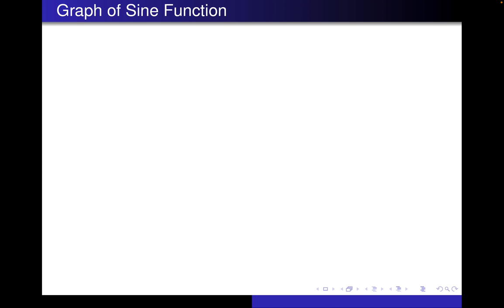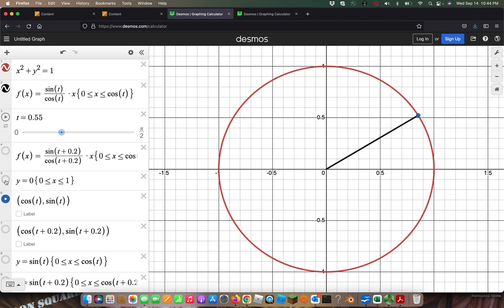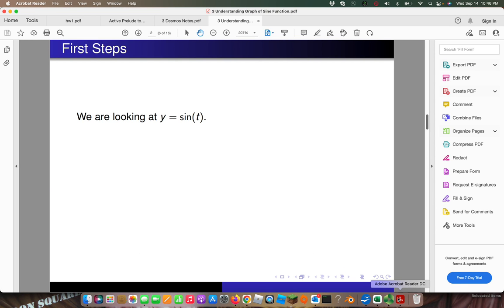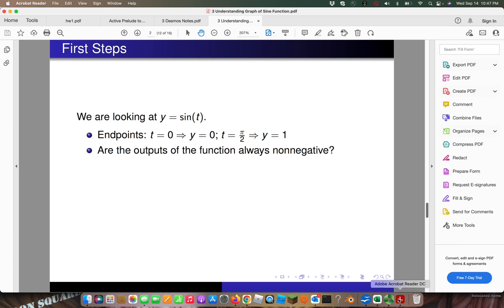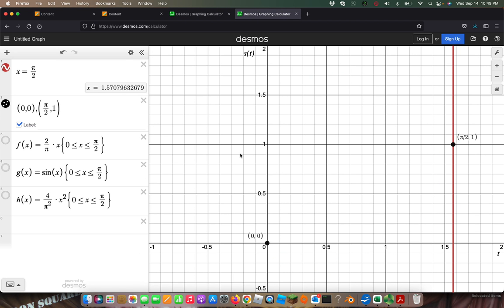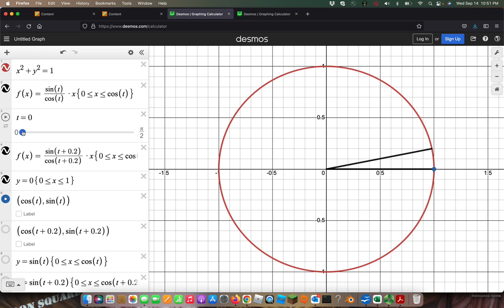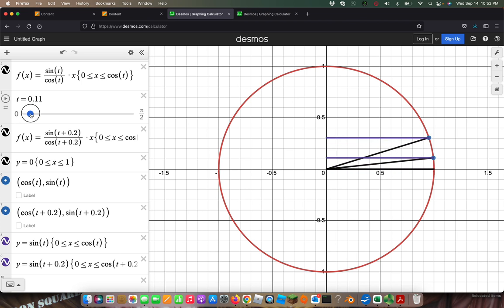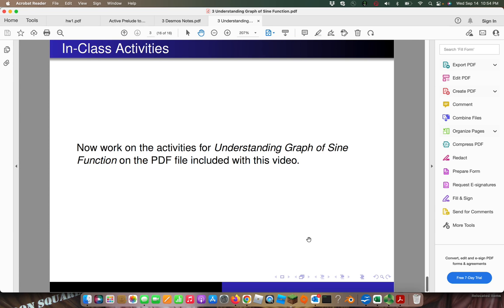Understanding Graph of Sine Function (Section 2.3)